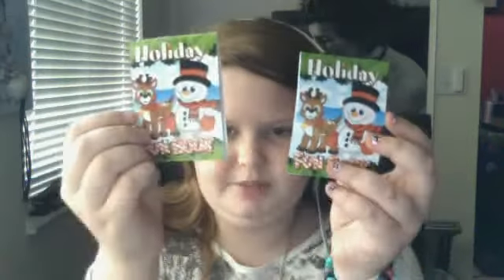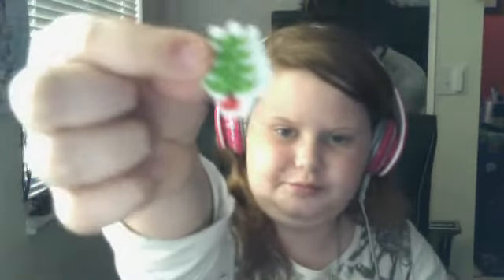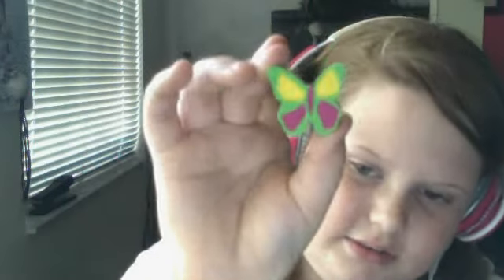what iss in my stocking?